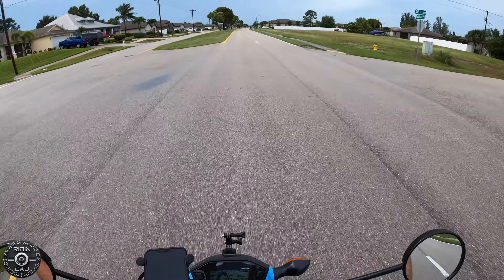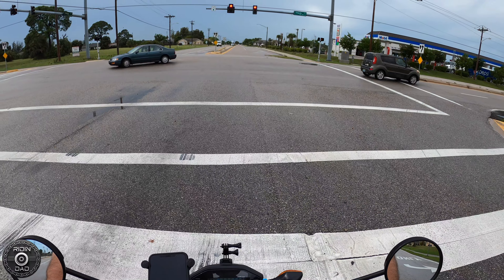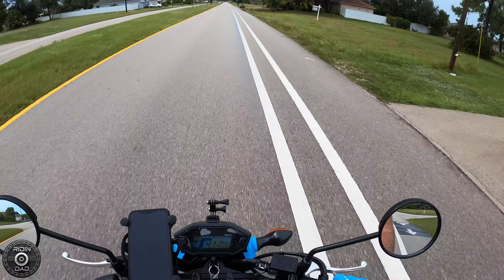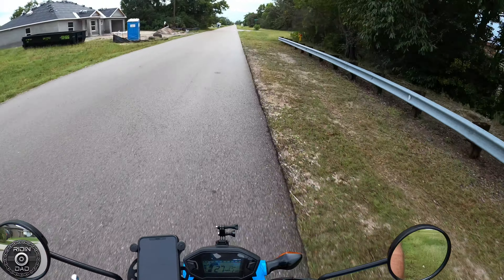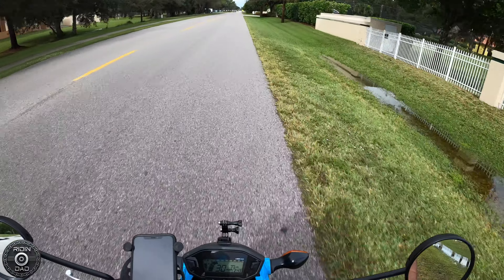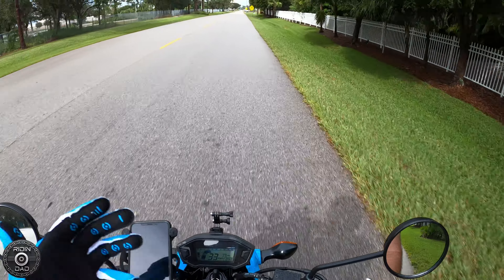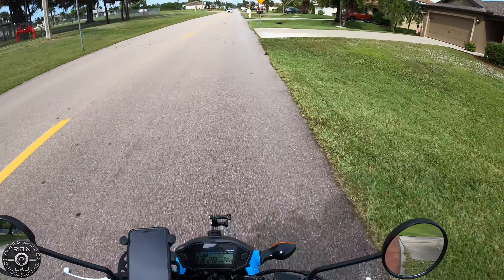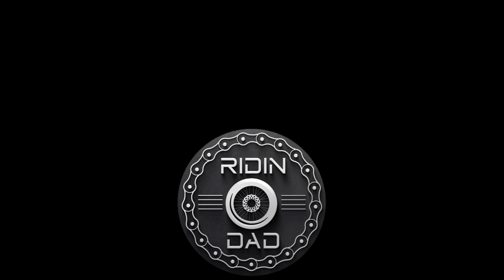Grom Build Series update (msx125)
Waazzzuuuupppp! Thank you guys (&Gals) for watching. I Hope you'll join me on this build series journey for the Grom. I've never done serious engine work so it will be a challenge for me for sure. See yah on the next one

  *My Bikes*

2020 Harley Davidson Low Rider S

2020 Honda Grom

  *Editing Software*